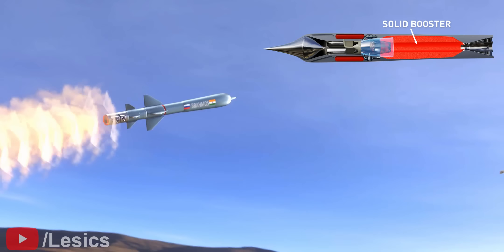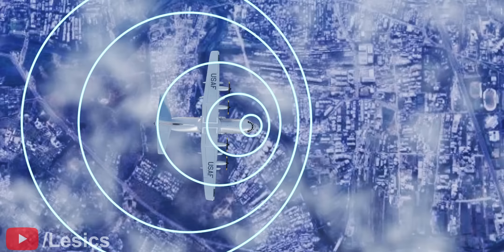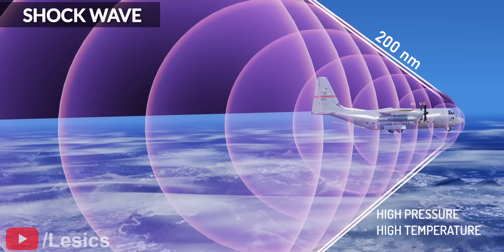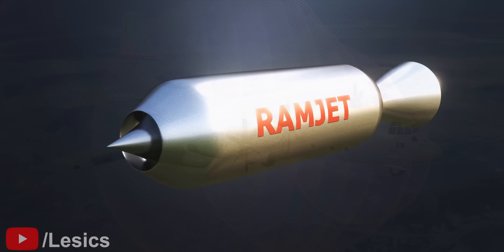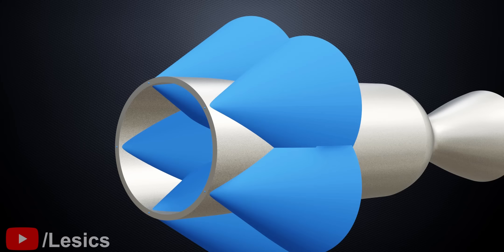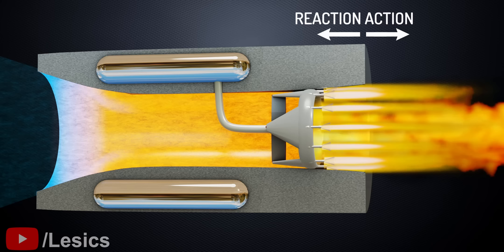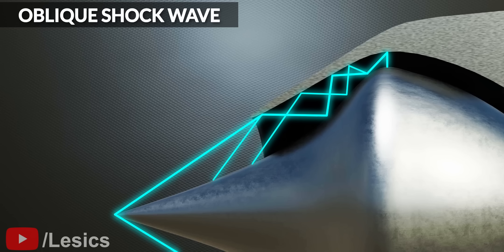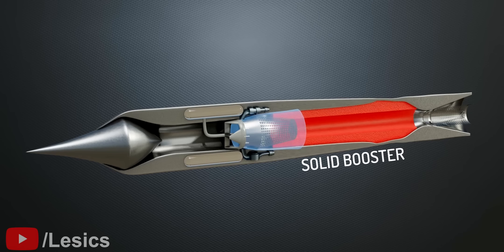Ramjet engines, How do they work?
Ramjet engines have no moving parts, but they perform really well in particular Mach number region. Let's learn the details of Ramjet engine's working in this video. Please check and be brilliant engineer.

Private key : LES50864